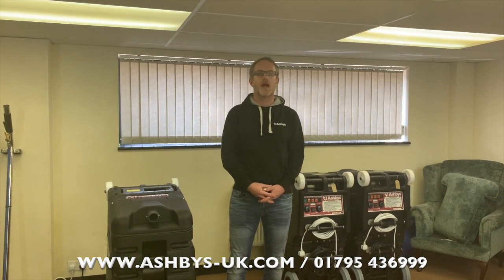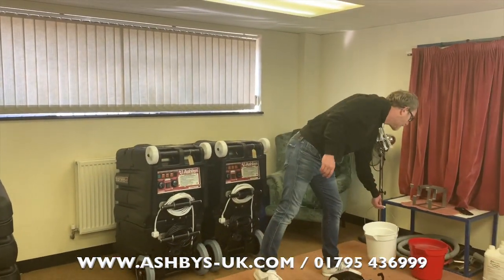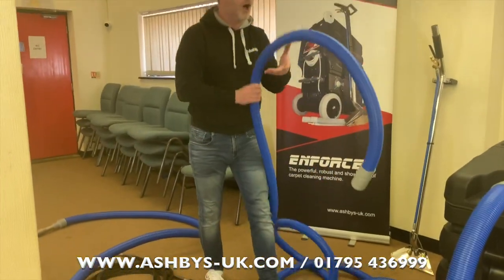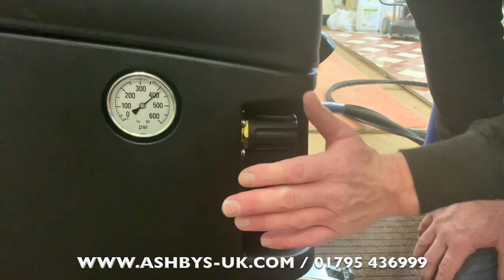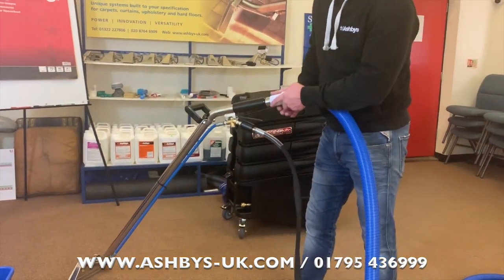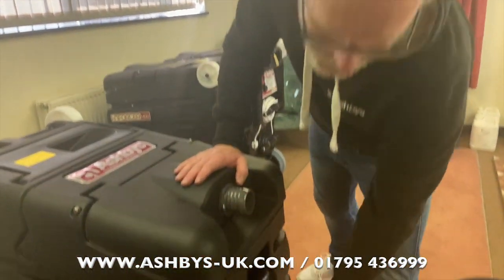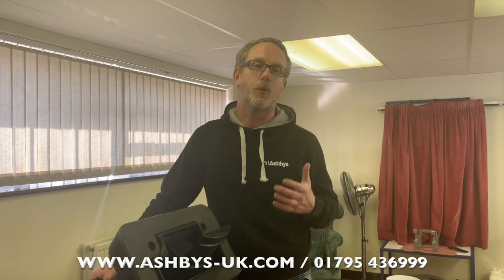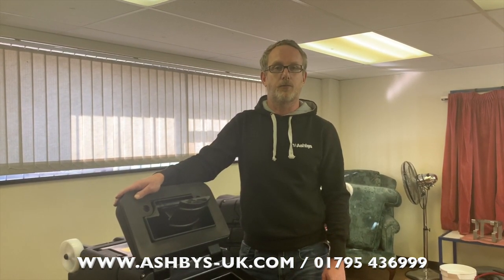How to use Ashbys Enforcer 400 psi with V2 SteamMate & Tank Heater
Full instructions on how to use your Ashbys Enforcer carpet cleaning machine fitted with a 400 psi water pump, built-in 3 kW solution tank heater plus a 3 kW V2 SteamMate inline heat exchanger, producing instant hot cleaning solution up to 110 deg C, to cut through heavy duty soilage.

4:14 - White Bucket 10 Ltr
5:22 - 2 inch / 51 mm Vacuum & V2 Fully Sleeved High Pressure Hose Set
8:30 - Prochem Corner Guard
14:30 - Enforcer Silencer
16:36 - 2 Jet Wand Heavy Duty Premium
20:26 - Red Bucket 10 Ltr
21:17 - Window Cleaner Bucket 24 Ltr